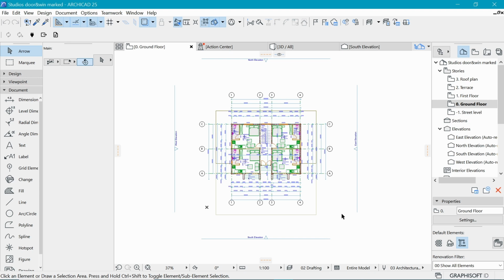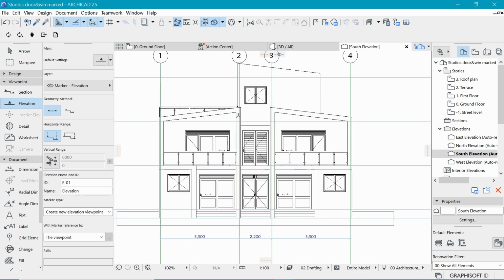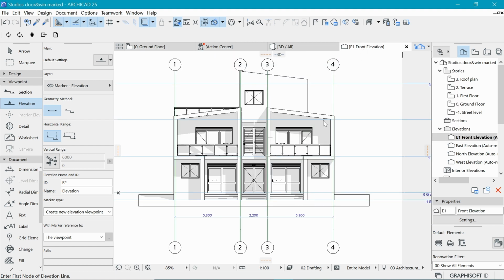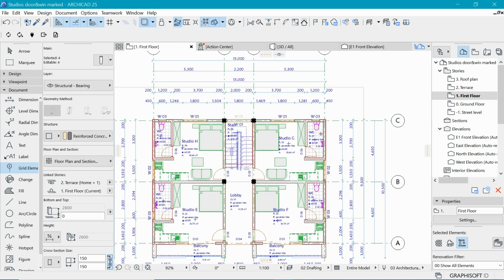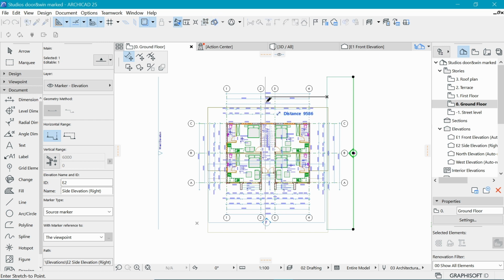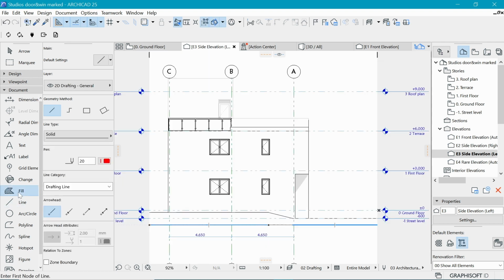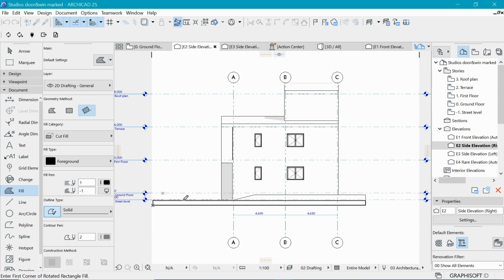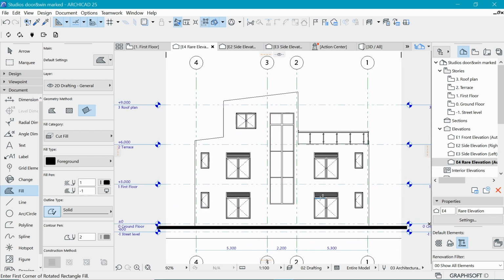Elevations | 006 Working dwgs | Archicad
In this video, we explore working elevations in the simplest way possible and in the right bim way.